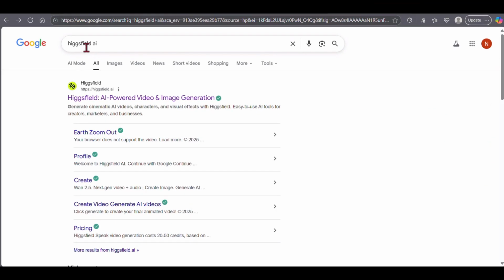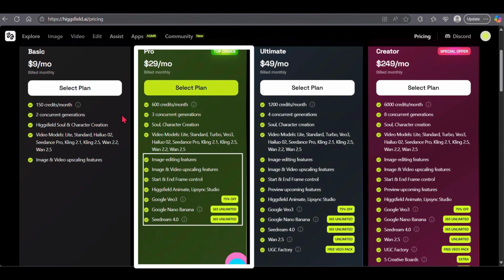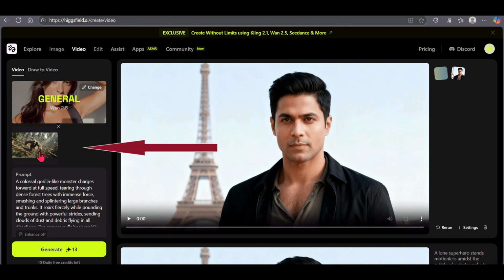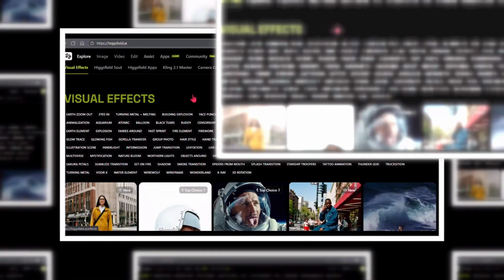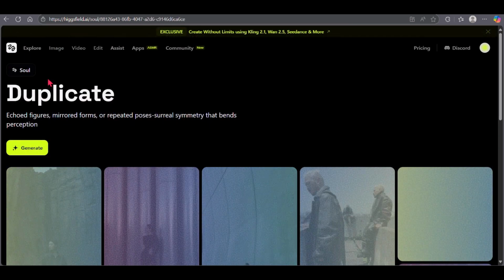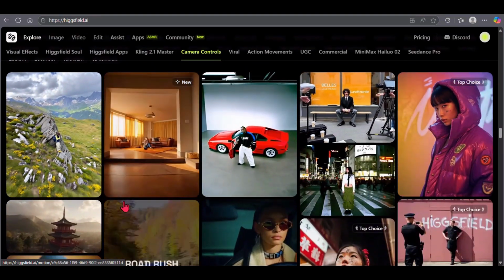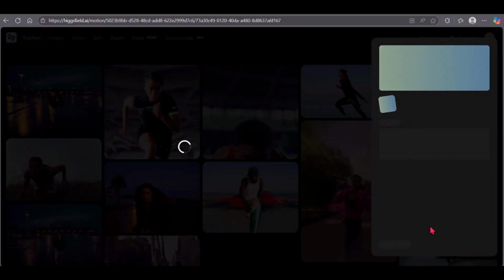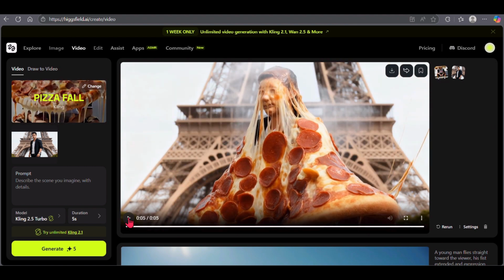HiggsField AI Pro - Full Tutorial with Demo Examples | Features, Credits, Pricing & Is It Worth It?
Welcome to the complete HiggsField AI Pro version tutorial!
In this video, we’ll explore the Pro features of HiggsField AI, mainly  full walkthrough of the Explore Tab and its amazing creative tools.

From camera movements to action prompts, UGC effects, and commercial templates, I’ll show real examples of how each section helps you create cinematic AI video clips — all without advanced editing skills.

🔍 What you’ll learn in this tutorial:
0:00 Introduction
0:42 SignUp and login
1:04 Pro version Briefing
2:16 Note on Features covered and WAN 2.5
3:42 Visual Effects Demo
4:40 Higgsfield Soul Demo
5:28 Higgsfield App Demo
5:50 Camera Controls Demo
6:28 viral tab
6:44 Action Movement Demo
7:25 UGC Demo

⚡ Tools Covered:

HiggsField AI Pro (latest version)

💬 My Verdict:
The Pro version unlocks advanced effects, longer clips, and realistic rendering — a must-try if you’re serious about AI filmmaking.

About my Chennel :

Beginner friendly AI tool reviews, tutorials, and walkthroughs. Learn AI the easy way—through real use, real reviews, and step-by-step tutorials. I buy AI tool subscriptions, use them in real-world situations, and create practical walkthroughs, honest reviews, and in-depth tutorials—so you can learn alongside me and decide for yourself if a tool is worth it.
 What You’ll Learn on This Channel:
✅ AI Tool Walkthroughs – See how AI tools really work, from setup to advanced features.
✅ Honest Reviews – No fluff. Just what works, what doesn’t, and who each tool is for.
✅ Beginner Tutorials – Step-by-step videos that make even complex tools easy to understand.
✅ Real Use Cases – Learn how to apply AI tools in content creation, business, writing, productivity, and more.
✅ Comparisons – When tools overlap, I break down the pros and cons to help you choose the best one.
✅ Tips & Tricks – Save time, avoid mistakes, and get more value from every tool you try.
Who This Channel is For:
🧑‍🎓 Beginners who want to learn AI without the jargon
✍️ Content creators looking to speed up their workflow
🧑‍💻 Students and professionals exploring AI for learning or productivity
🛠️ Solopreneurs & side hustlers who want to use AI to save time and grow their projects
🤖 Anyone curious about how AI is really used in daily life

🔍 Topics I Cover:
ChatGPT & GPT-powered tools
Invideo AI and HiggsField AI
Midjourney & AI image generators
AI voice and video tools
Automation tools like Zapier & Make (formerly Integromat)
AI chrome extensions and browser add-ons
AI tools under $50/month – budget-friendly reviews
Weekly updates on the best AI tools of 2025

🔧 My Process:
I test it out thoroughly in real use cases
I create a clear, step-by-step video explaining how it works
I share tips, hidden features, pros & cons, and whether it’s worth your money
I follow up with advanced use guides if the tool deserves it

This way, you don’t waste time or money figuring out tools on your own. You get an inside look before committing.

AI is evolving fast, and new tools are launching every week. Whether you’re curious or committed to using AI daily, this channel will help you:
Learn faster
Avoid common beginner mistakes
Make smarter subscription decisions
Stay up to date with new and trending tools
Actually understand the tech—without being a techie